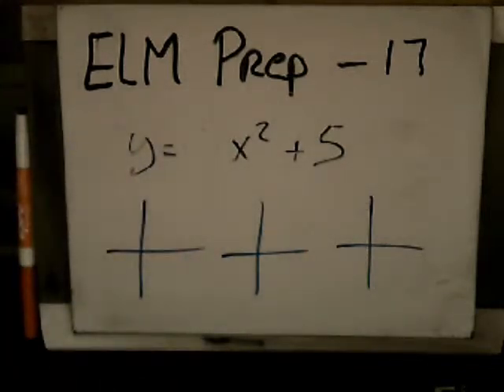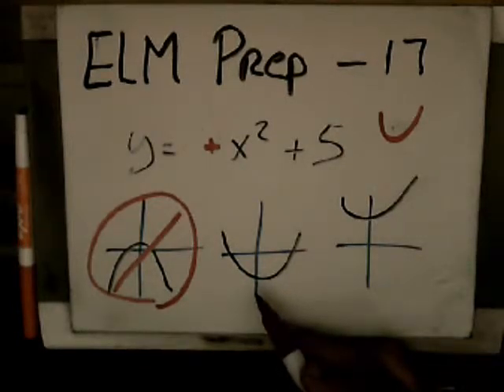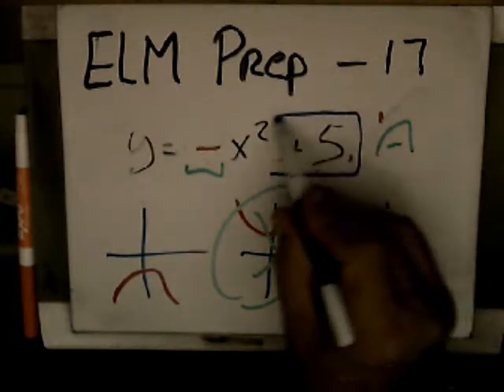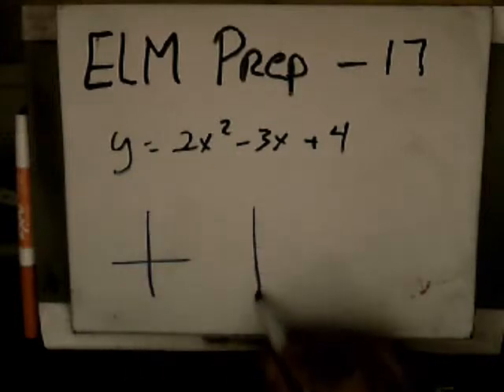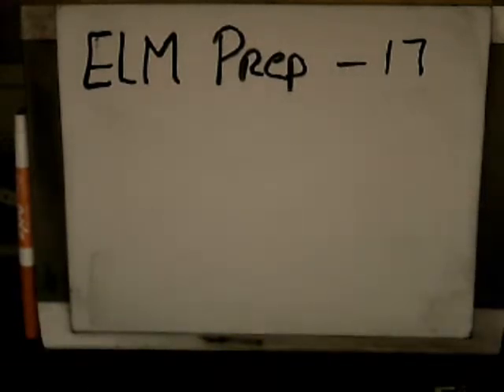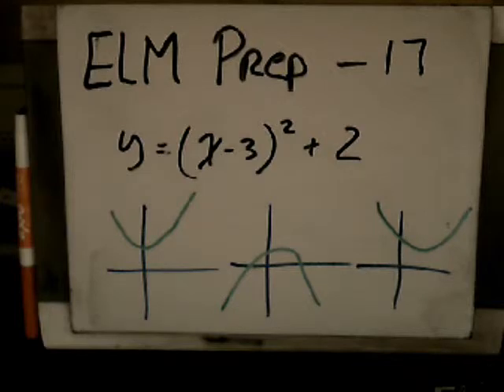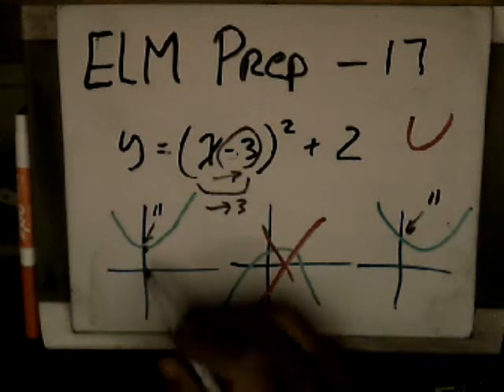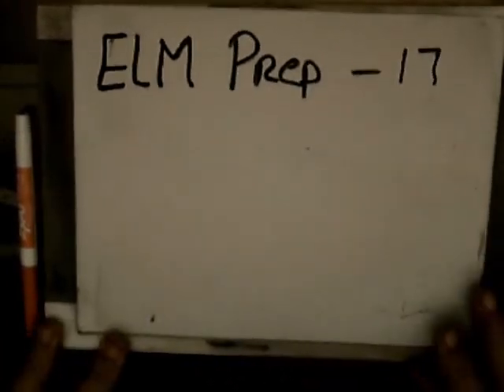ELM Test Prep Pt 17 Graphing Quadratic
graphing quadratic Eq